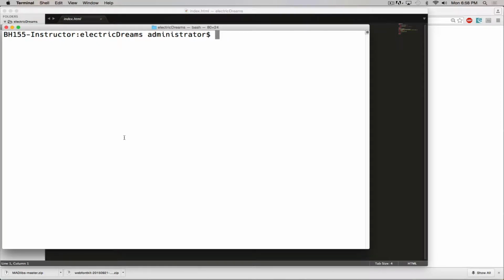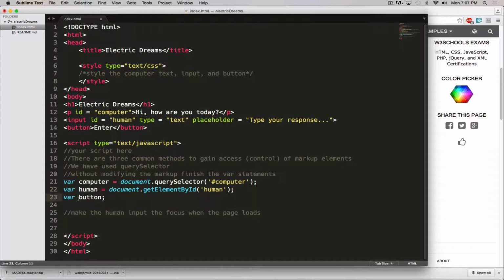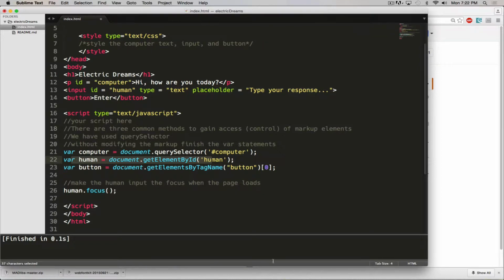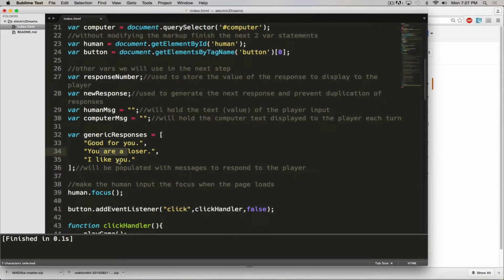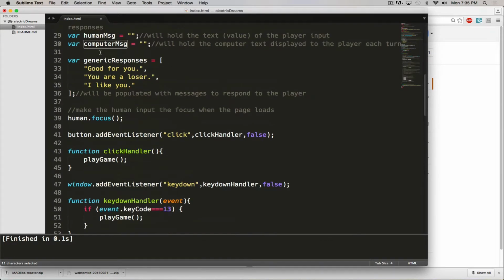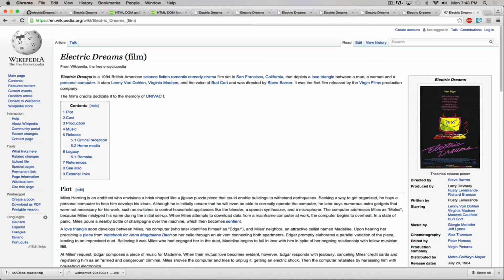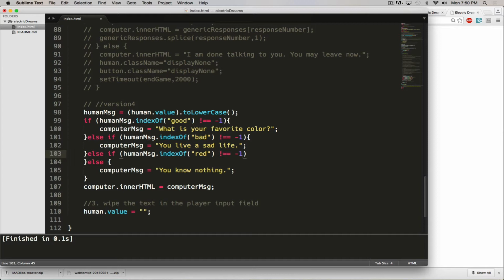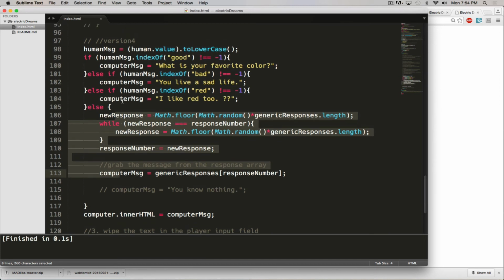javascript electric dreams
use javascript to build a pseudo intelligent AI